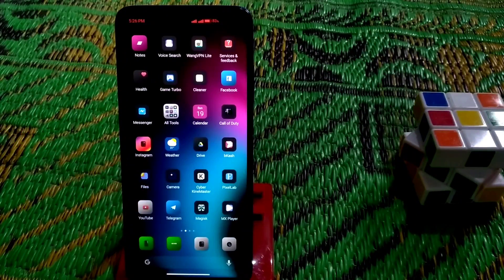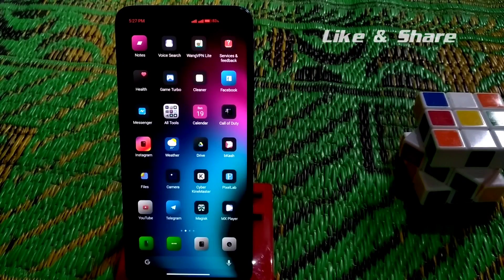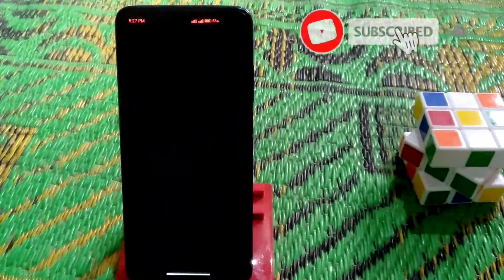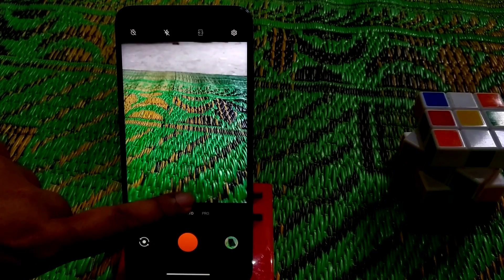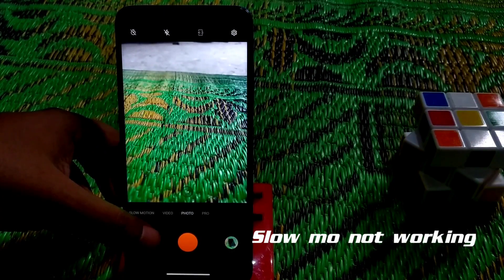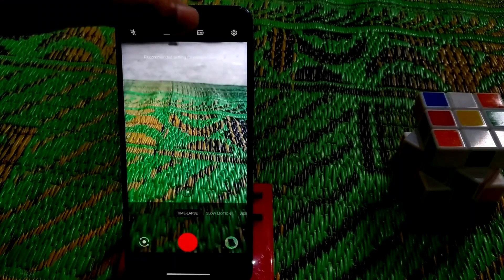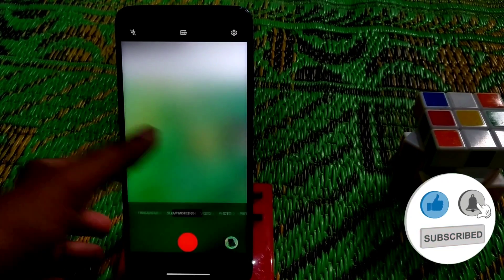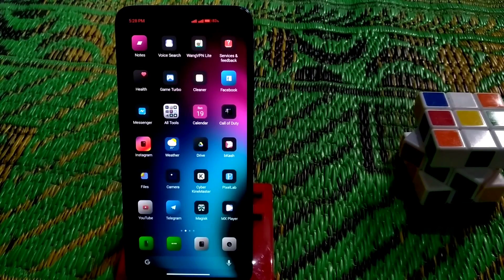OnePlus 9 Camera For All Android 11 Devices|Oneplus Camera For Custom Roms|Install oneplus Camera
In This video i will show you guys oneplus camera for all android 11 devices.To get stuff like this subscribe the channel.If you like the video then dont forget to smash the like button.

Recent Videos

About Channel: Ayon Tech is a YouTube Channel where you Will Get Videos on Custom roms, Custom kernel, Gsi Port,Gsi Installation,android apps,android Root,Tech News videos in English.